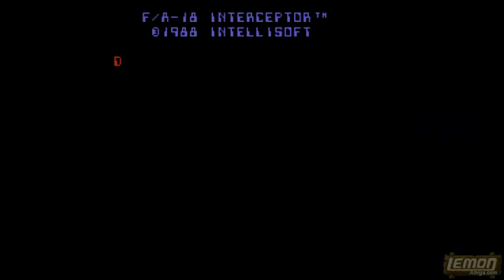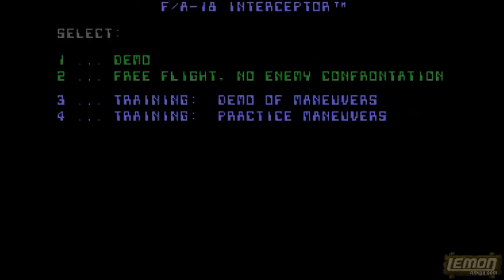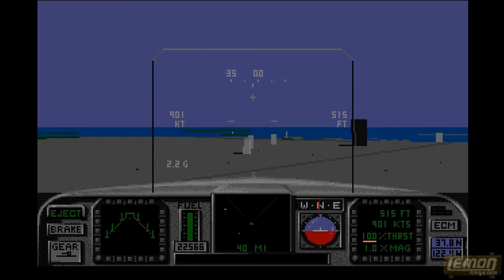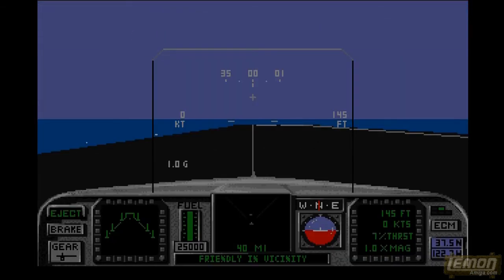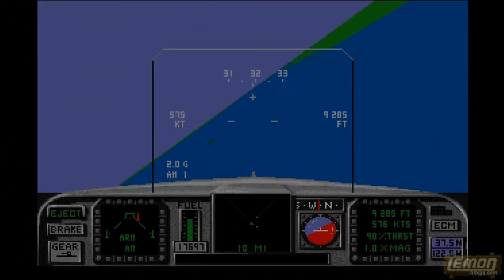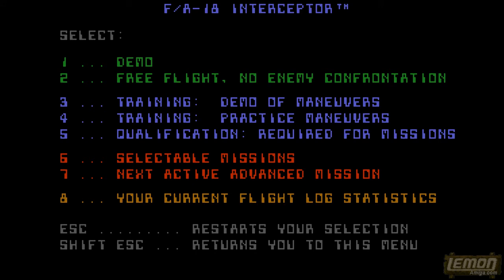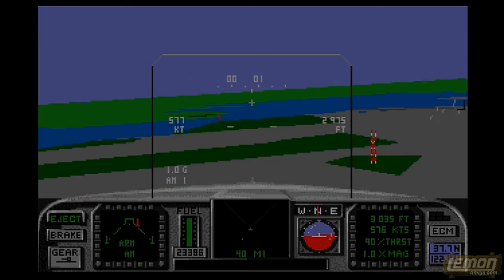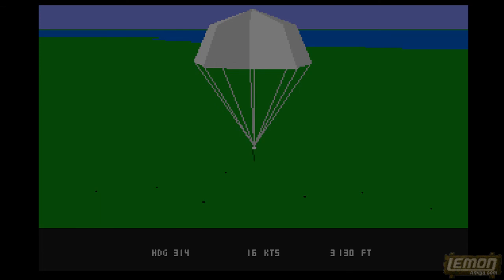F/A18 Interceptor (Amiga) - A Playguide and Review by LemonAmiga.com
Welcome to a review of one of my favourite flight sims on the Amiga. I completed this game before now, but not on this try. lol. 'All you have to do' is watch this and see. :)

PRODUCTION NOTES:
Video Captured: 7.May.13 (training) and 10.Sept.13 (missions)
Editing Started: 12 Sept. 13.
Vid Completed: 15 Nov. 13.
Version: 5  Rev: 1

Again the biggest problem was balancing the vocals with the game. Sorry, if you can appreciate the issue I had with the afterburners and turn up the volume a bit, at least that helps. :)  I wanted a more environmental soundscape on this one, and a low key vocal from me seemed to add to that. At the same time, I had to make the best of raw footage where everything seemed to go wrong. I failed to land on the carrier and the runway, failed to hit the magic refuel and rearm spot during mission 4 (despite me saying I did in the video) etc etc. I couldnt even complete mission 4 in order to show you guys the final missions. So sometimes going into games unrehearsed has its down sides. In general this was not my favourite review, and I'll try to sound a bit more cheerful next time. ;)